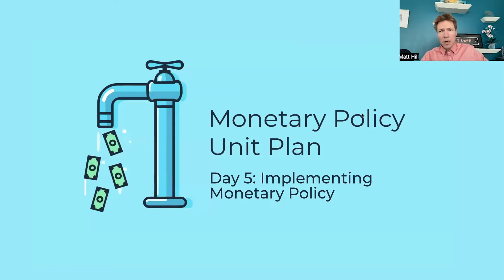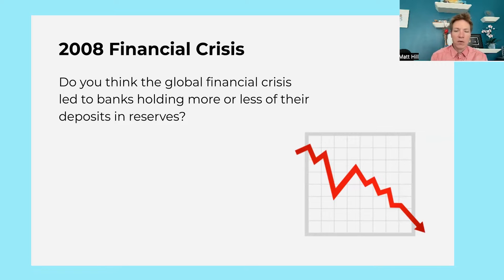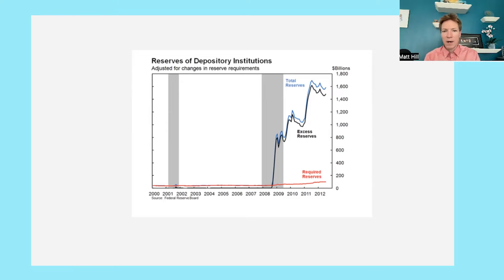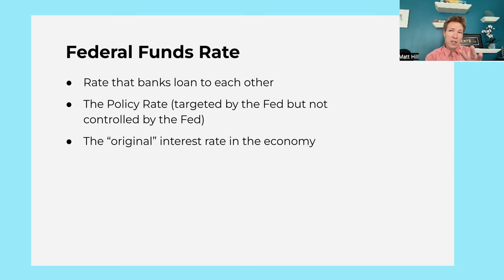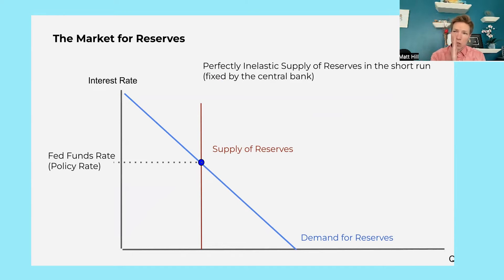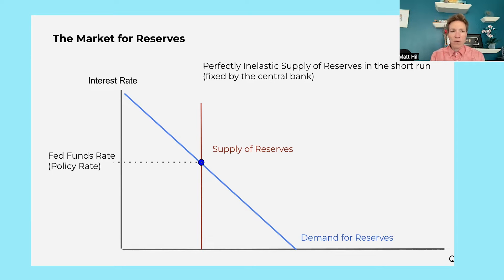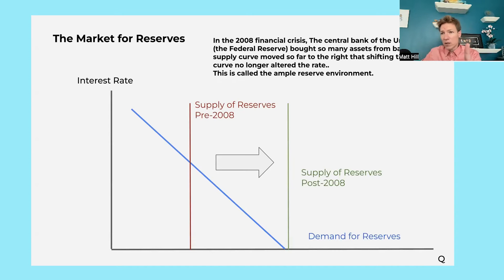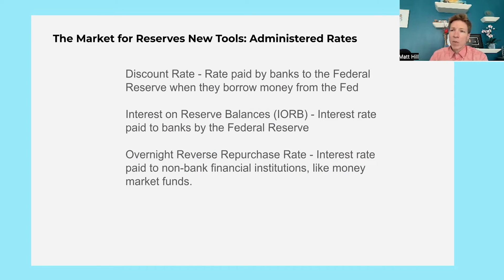Day 5: Implementing Monetary Policy | Monetary Policy Unit Plan Walkthrough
Join Professor Matt Hill as he walks you through the classroom slides of Day 5: " Implementing Monetary Policy: Limited and Ample Reserves " from MRU's free "Monetary Policy" unit plan.

Learning Objectives:
- Define the Federal Funds rate.
- Describe the process by which the Federal Reserve influences the federal funds rate post 2008.
- Describe the process by which the Federal Reserve influenced the federal funds rate pre 2008.
- Demonstrate how a central bank can affect interest rates by using the reserve market diagram in both the ample and limited reserves regime.